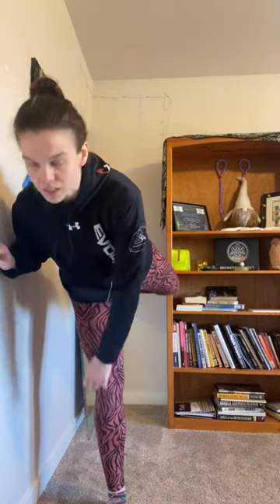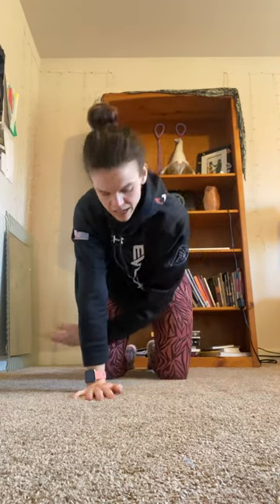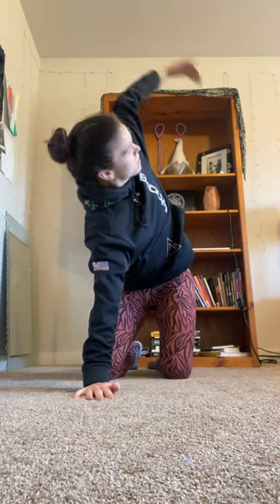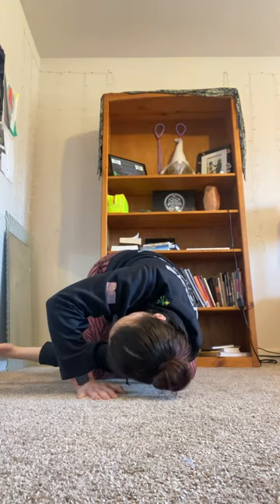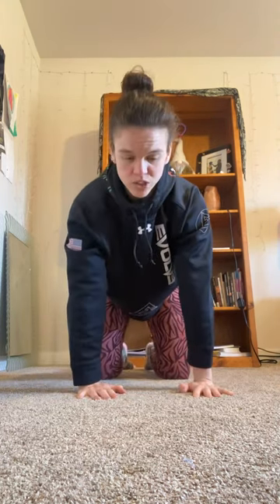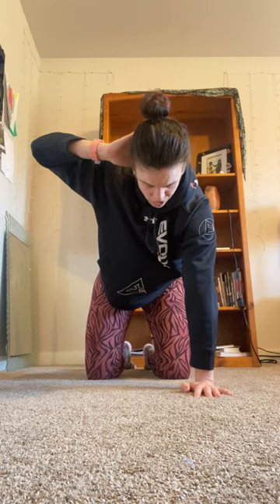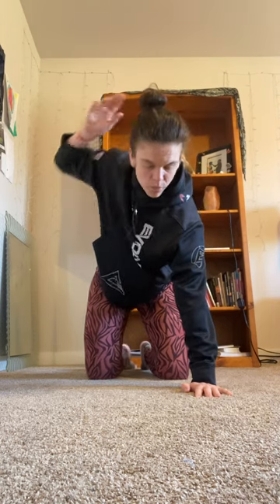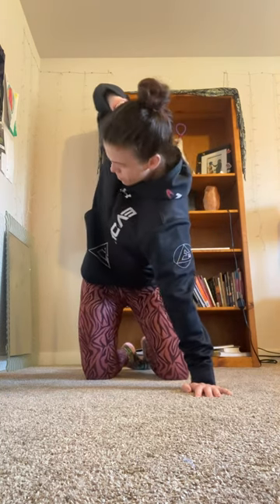Back Mobility Stretches To Do Before Your Workouts!